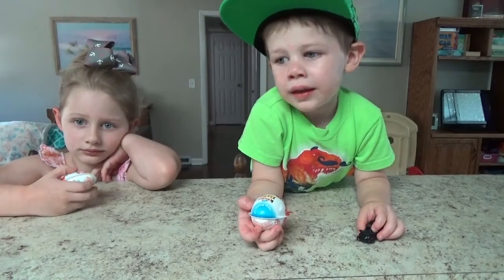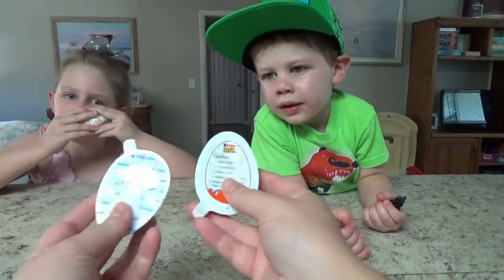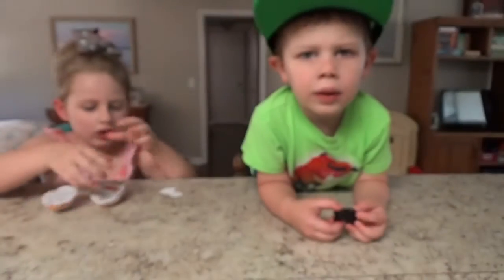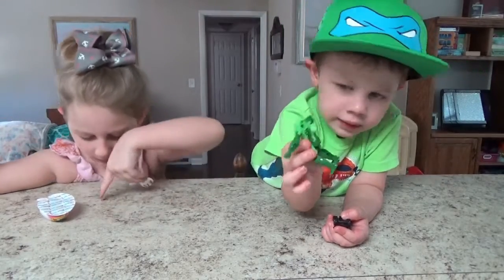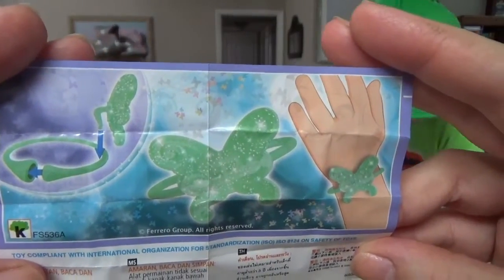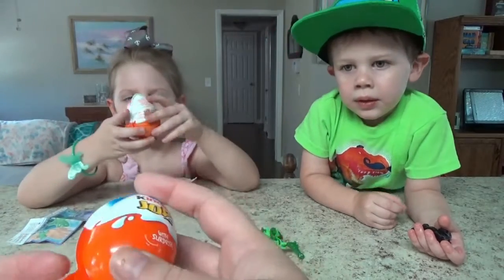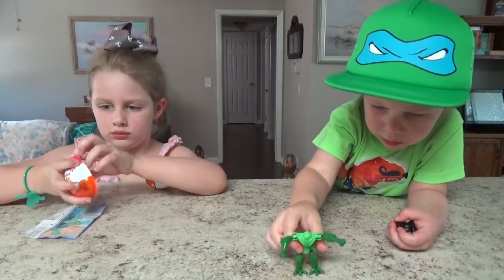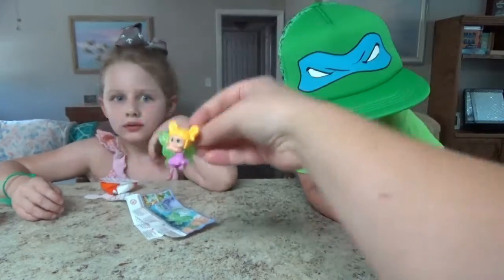Kinder Surprise Egg | Taylor Tube | Boom man!!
Levi and Taylor get their hands on their very first Kinder Surprise eggs!!

20 surprise eggs kinder joy,
30 surprise eggs kinder joy